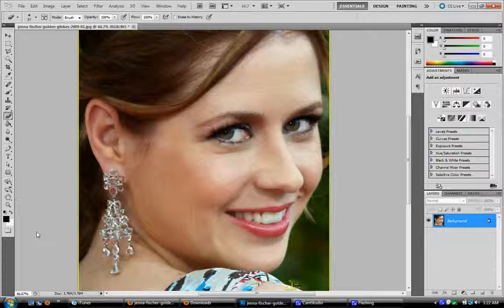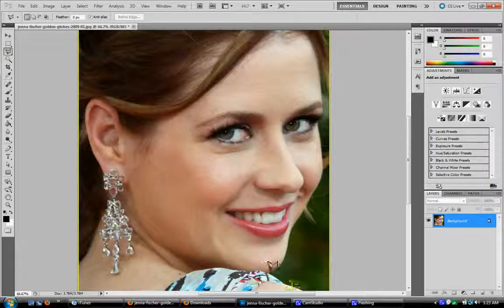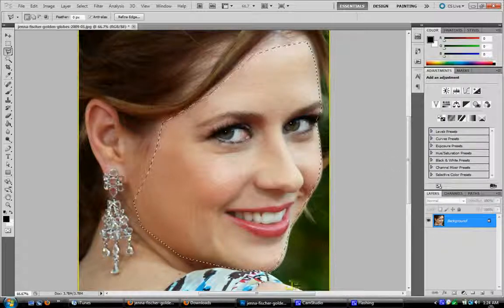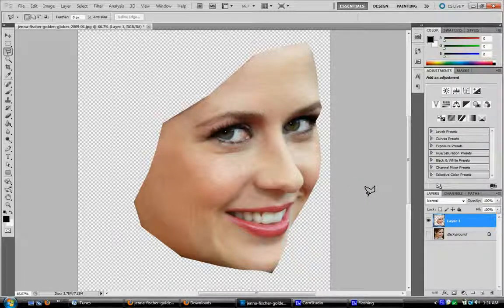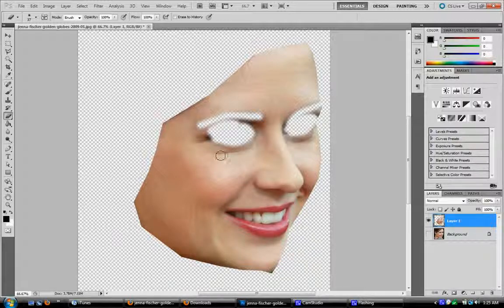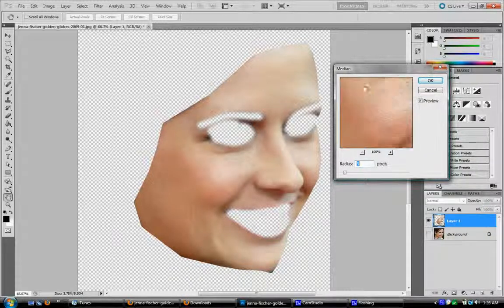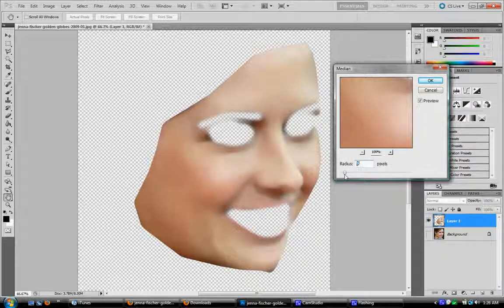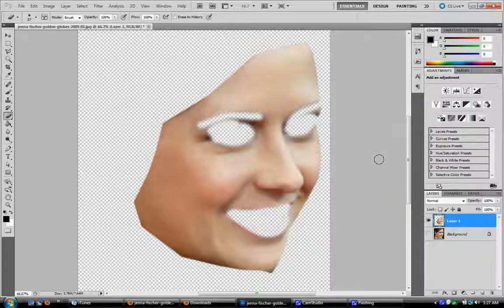Adobe CreativeCloud Skin Smoothing Tutorial: Randallcate link in description Photoshop Lightroom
In 5 minutes, youll learn how to remove skin blemishes and smooth out skin texture using a few easy steps.

Randallcate was a contestant in the Next Photoshop Evangelist contest. The Next Photoshop Evangelist contest asked contestants to submit a two-minute Photoshop video tutorial demonstrating why they should be the Next Photoshop Evangelist by August 24th, 2010. The video must use Photoshop CS5, a new Photoshop CS5 feature, and, to celebrate the 20th anniversary of Photoshop, incorporate the concept of 20 somewhere in the final image. The Winner received a copy of Creative Suite 5 Design Standard, a trip to Photoshop World (Spring 2011), the chance to demo their tutorial at the conference, roundtrip coach airfare, lodging and meals. All Finalists are showcased on the Photoshop YouTube channel.